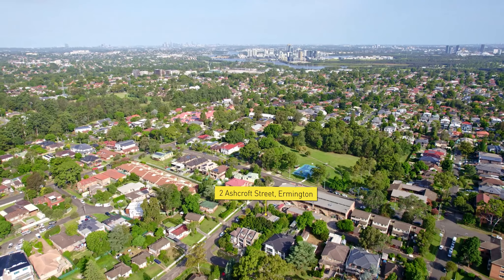2 Ashcroft Street, Ermington NSW 2115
DA Approved Dual Occupancy | The easy choice!

All the hard work has been done with a Development Approval already in place for the construction of a superbly designed 5 bedroom Dual Occupancy with the added benefit of a well presented, brick & tile home that you can move in to or lease out at settlement. The home itself boasts;

3 bedrooms of accommodation
Substantial open plan lounge, dining and living room
Modern and overly generous gas kitchen
Renovated bathroom with separate bath & shower
LAND | A clear 648sqm block with a 24.24m frontage (approx)
A quiet central location, Ashcroft Street is well positioned with a comfortable walk to local Shopping Village, multiple bus stops and Ermington West Public school. As always, our team will ensure complete transparency and a fair and equal opportunity for all to buy this superb offering. You will decide if you bid and buy...not us. A must to view - Will be Sold!